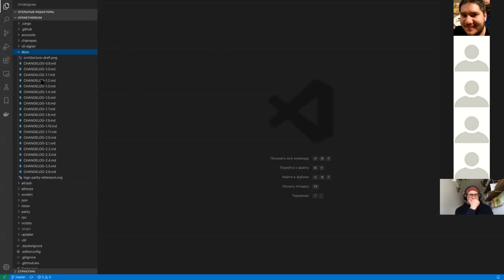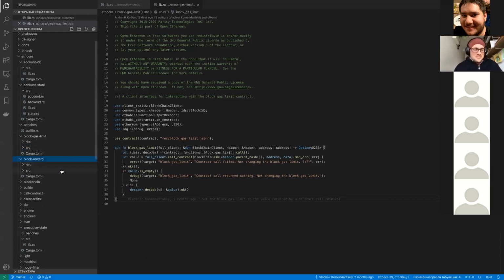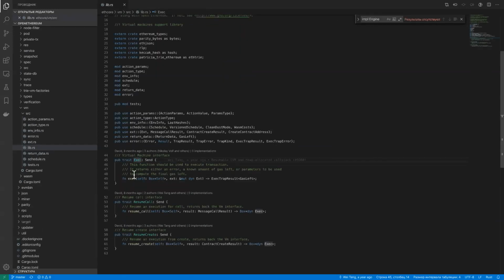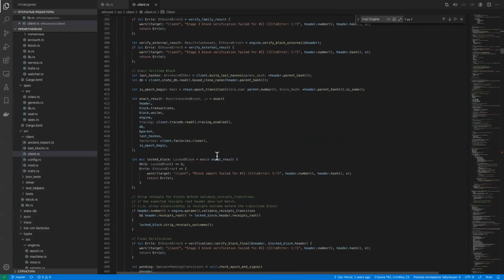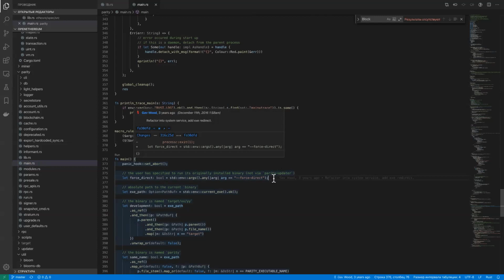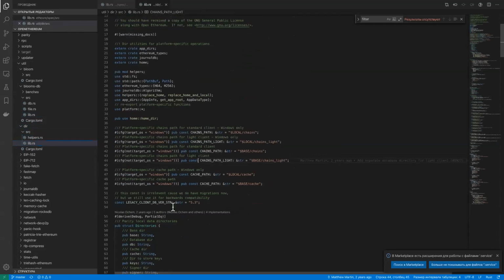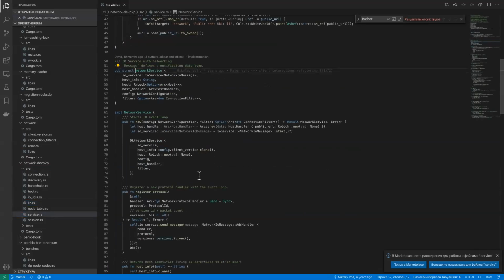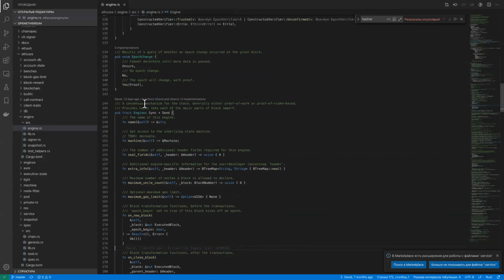OpenEthereum code structure overview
In this video we take a bird's view at OpenEthereum's code structure and modules that are there.